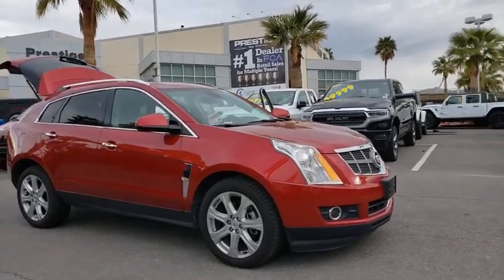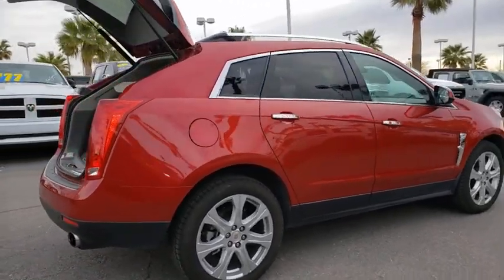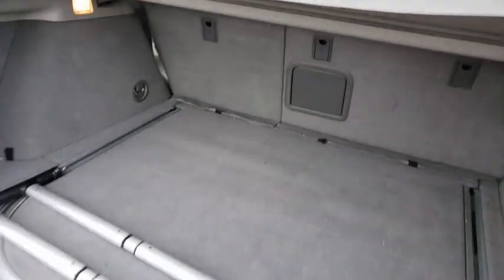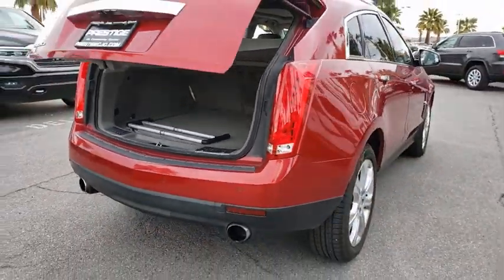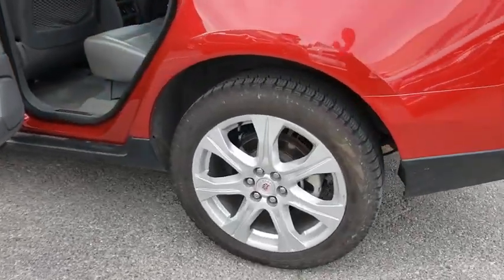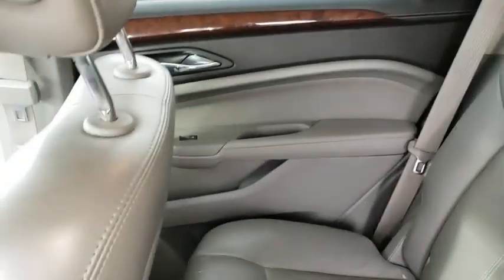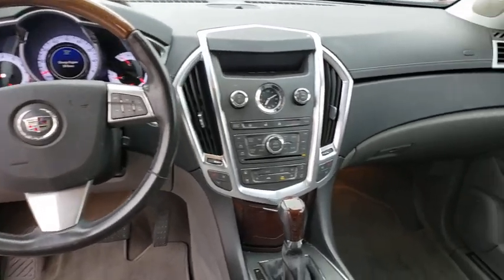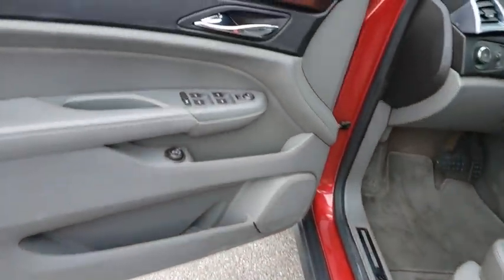2011 CADILLAC SRX Las Vegas, Henderson, North Las Vegas, Boulder City, Pahrump, NV PR25146A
Used 2011 CADILLAC SRX available in Las Vegas, Nevada at Prestige CJD. Servicing the Henderson, North Las Vegas, Boulder City, Pahrump, NV area.

Prestige CJD
6520 Centennial Center Blvd

Prestige Chrysler Jeep Dodge is pleased to offer this Crystal Red Tint 2011 Cadillac SRX Performance for purchase this vehicle is well equipped with many features including. PROFESSIONALLY DETAILED INTERIOR & EXTERIOR FOR DELIVERY FRESH OIL CHANGE MULTI POINT SAFETY AND MECHANICAL INSPECTION PERFORMED BY CERTIFIED TECHNICIAN AWD. AWD 6-Speed Automatic 3.0L V6 SIDI DOHC VVT Clean CARFAX.   Thanks for checking out this great vehicle. When looking to buy pre-owned why not buy from the #1 Chrysler Jeep Dodge RAM dealer in Nevada? Give us a call or come by today to see our huge inventory selection and let our great team assist you in locating your next vehicle!  Awards:   * 2011 IIHS Top Safety Pick   * 2011 KBB.com Brand Image Awards